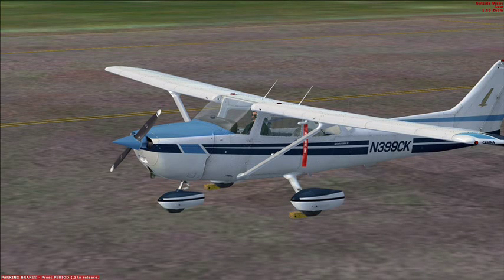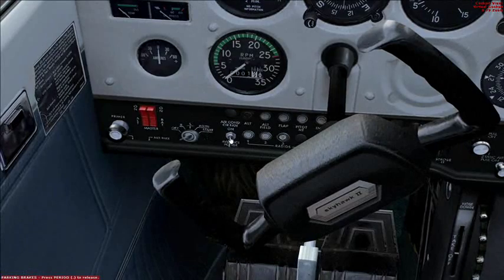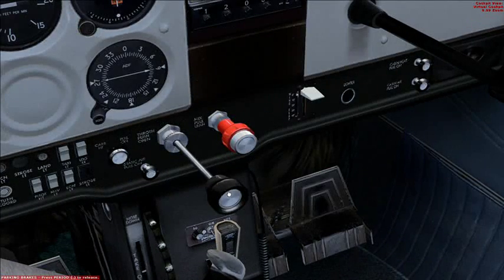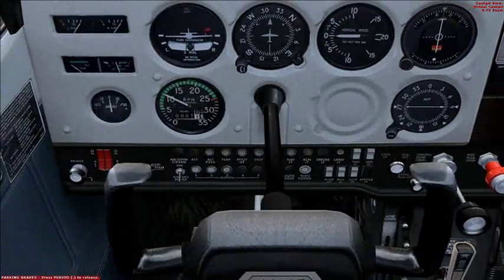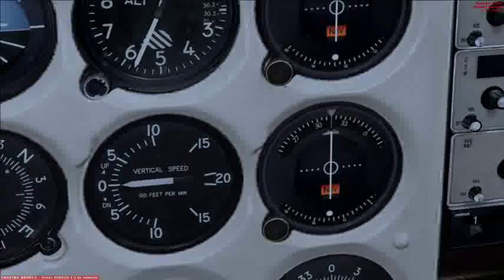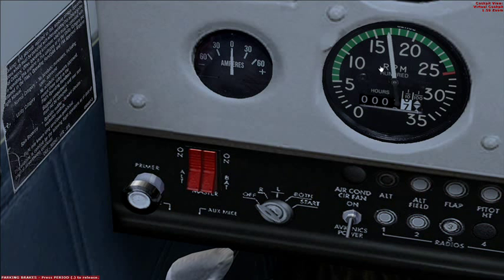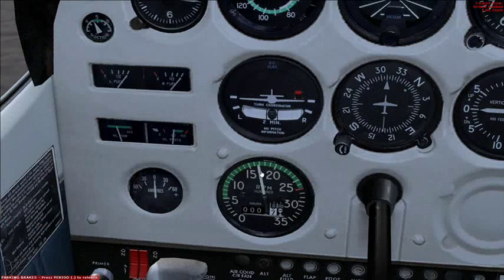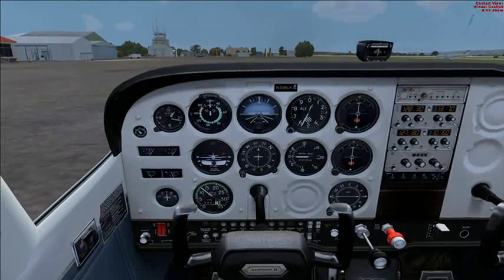C172 Skyhawk II startup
Startup procedure for the Carenado Cessna 172 Skyhawk II in FSX

BEFORE STARTING ENGINE

1. Preflight Inspection -- COMPLETE
2. Seats, Belts, Shoulder Harnesses -- ADJUST and LOCK
3. Fuel Selector Valve -- BOTH
4. Avionics Power Switch, Autopilot (if installed), Electrical Equipment, -- OFF
5. Brakes -- TEST and SET
6. Circuit Breakers -- CHECK IN

STARTING ENGINE

1. Mixture -- RICH
2. Carburetor Heat -- COLD
3. Master Switch -- ON
4. Prime -- AS REQUIRED (2 to 6 strokes; none if engine is warm)
5. Throttle -- OPEN 1/8 INCH
6. Propeller Area -- CLEAR
7. Ignition Switch -- START (release when engine starts)
8. Oil Pressure -- CHECK

BEFORE TAKEOFF

1. Parking Brake -- SET
2. Cabin Doors and Window(s) -- CLOSED and LOCKED
3. Flight Controls -- FREE and CORRECT
4. Flight Instruments -- SET
5. Fuel Selector Valve -- BOTH
6. Mixture -- RICH (below 3000 feet)
7. Elevator Trim and Rudder Trim (if installed) -- TAKEOFF
8. Throttle -- 1700 RPM
a. Magnetos -- CHECK (RPM drop should not exceed 125 RPM on either magneto or 50 RPM differential between magnetos).
b. Carburetor Heat -- CHECK (for RPM drop)
c. Engine Instruments and Ammeter -- CHECK
d. Suction Gage -- CHECK
9. Avionics Power Switch -- ON
10. Radios -- SET
11. Autopilot (if installed) -- OFF
12. Air Conditioner (if installed) -- OFF
13. Flashing Beacon, Navigator Lights and/or Strobe Lights -- ON as required
14. Throttle Friction Lock -- ADJUST
15. Brakes -- RELEASE